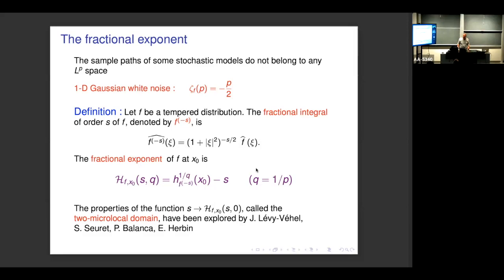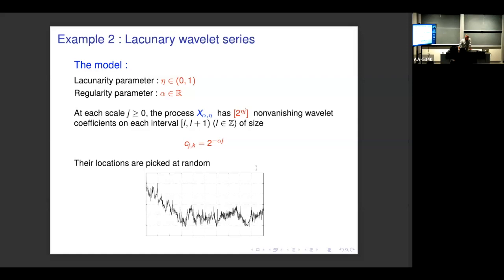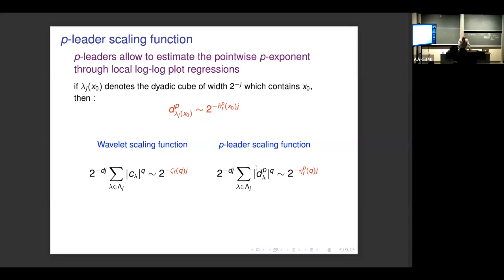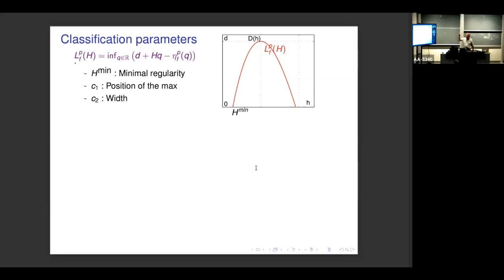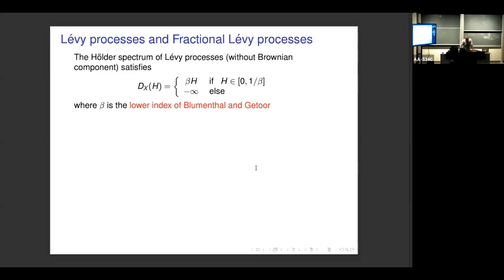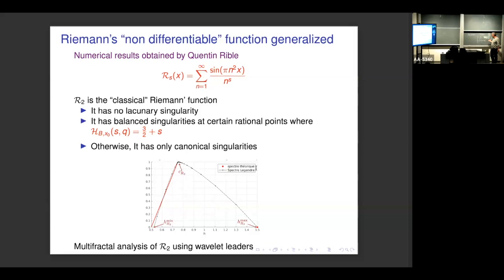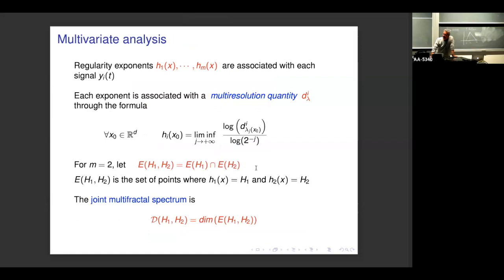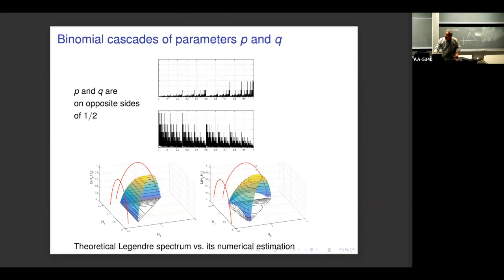Stéphane Jaffard: Global detection of oscillating singularities in data:multivariate multifractal IV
(01 novembre 2023/November 01, 2023) Série de conférences de la Chaire Aisenstadt.

Stéphane Jaffard: Global detection of oscillating singularities in data: multivariate multifractal methods

Abstract: Many signals display particular behaviors in the neighbourhood of pointwise singularities. Their detection and characterization is an important issue in many fields, such as turbulence, gravitational waves, or physiological data; indeed the particular oscillatory behavior of the signal at such locations yields relevant information on the physical process which generated them. The purpose of these lectures is to give an introduction to the harmonic analysis methods developed for this purpose.
Several types of singularities that show up in different fields of applications and in specific mathematical examples will be described; we will investigate their common features and their differences in order to reach a classification of pointwise singularities, and we will show that it can be performed using two tools: the p-exponent of Calderón and Zygmund and fractional integration. The corresponding classification parameters will be characterized by simple conditions on wavelet coefficients.
We will give an introduction to multifractal analysis, which allows to estimate the fractional dimensions of the sets of points where a pointwise regularity exponent takes a given value, and we will show how this technique can be extended to the wider setting of classification of pointwise singularities previously introduced.
Finally, we will discuss the relevance of this classification in the case of singularities which are not pointwise but more wide-spread and are characterized by a certain signature in the time-frequency domain; a typical example is supplied by the “chirps” which show up in gravitational waves and are sinusoidal functions modulated in amplitude and frequency. In that case, the “time-scale” analysis provided by wavelets is replaced by a “time-frequency” analysis supplied by Wilson or Malvar bases, or even by redundant decomposition systems which mix both approaches